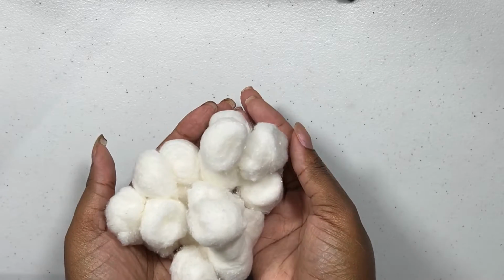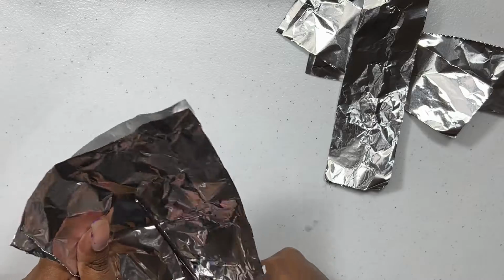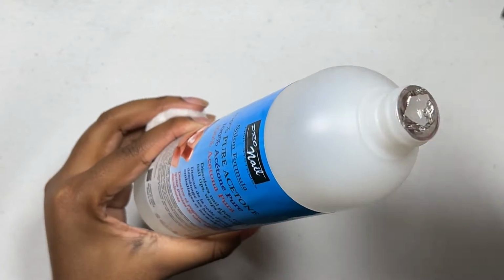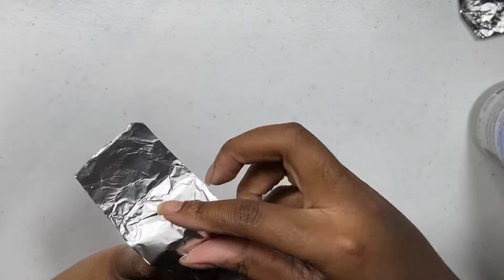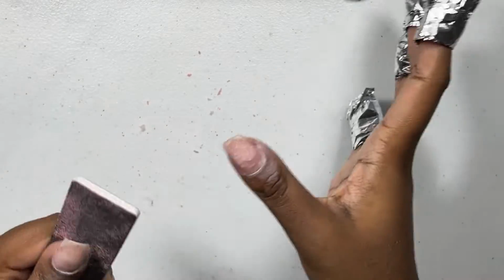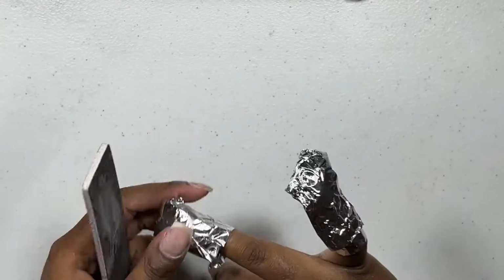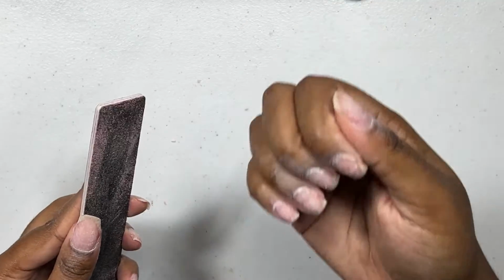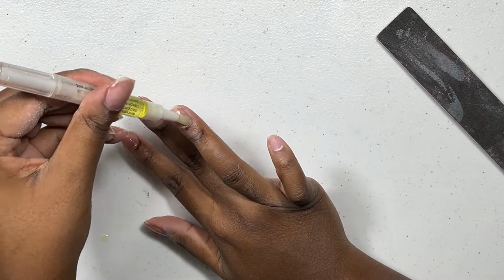HOW TO REMOVE ACRYLIC NAILS | QUICK & EASY | NO DAMAGE | DIY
Hey Floss FAMILY! Thanks so much for tuning in. If it’s your first time here then welcome & if it’s not , then welcome back. Today I’ll be showing you how to remove acrylic off your nails , safe & easily .

Make sure to leave some love down below & let me know your thoughts 💕

FUN FACTS :
28 YEARS YOUNG
FROM BROOKLYN, NY
MAKEUP ARTIST
LICENSED COSMETOLOGIST
BEAUTY GURU
ZODIAC SIGN : CANCER ♋️